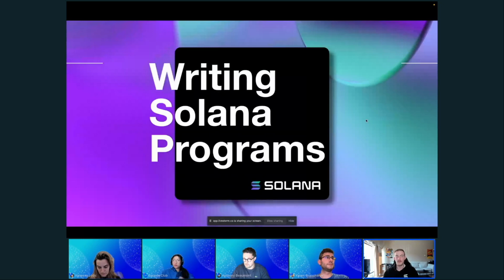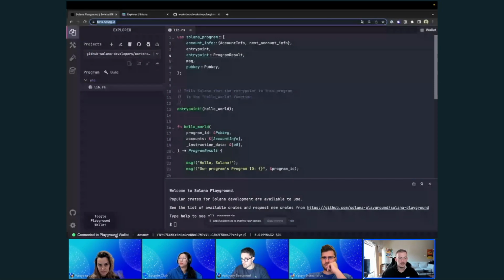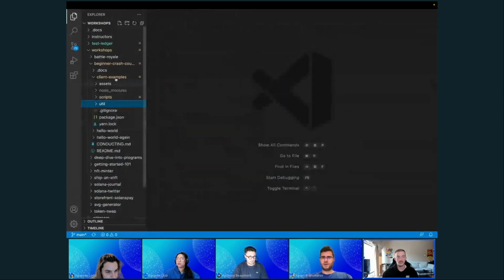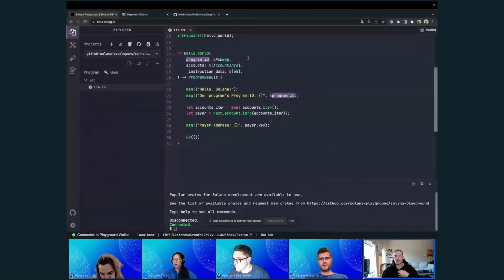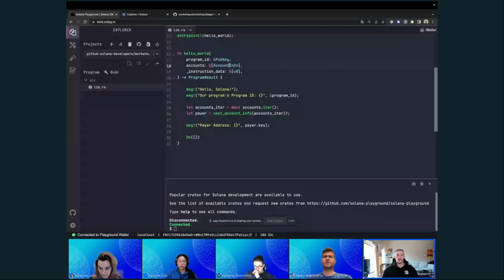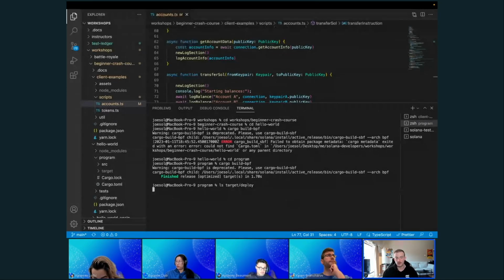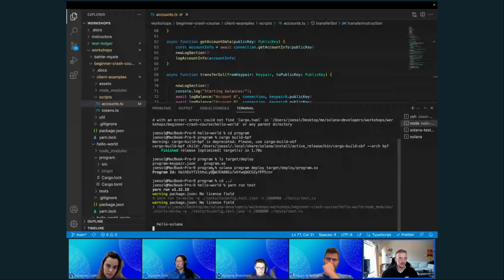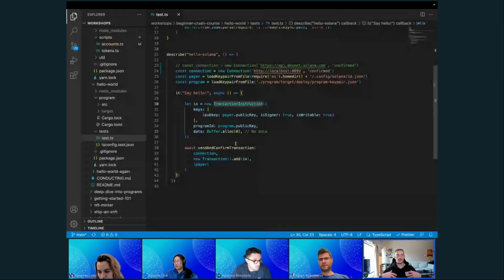[Part 7] Solana Crash Course - Programs